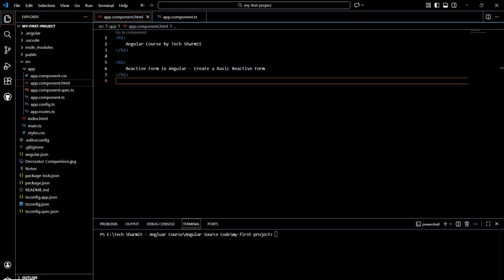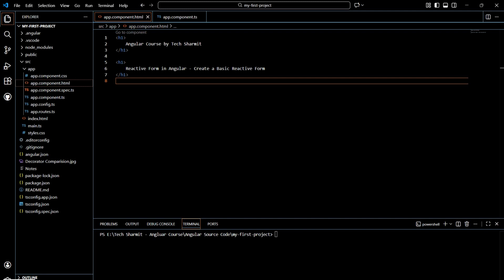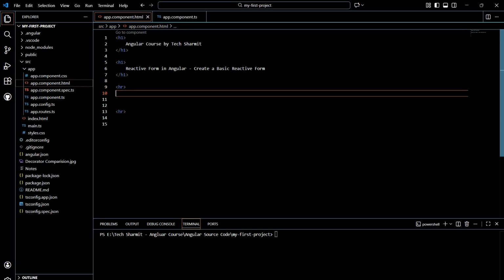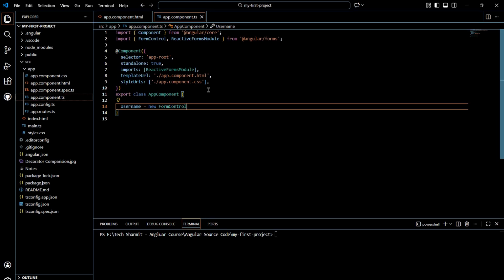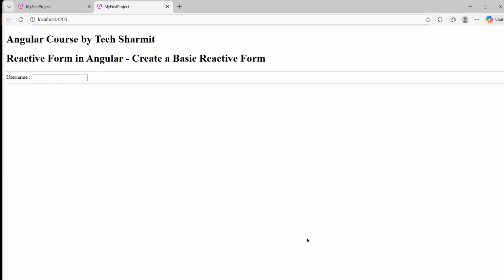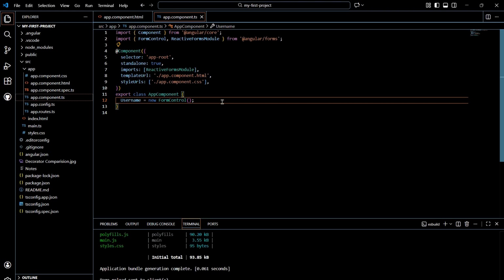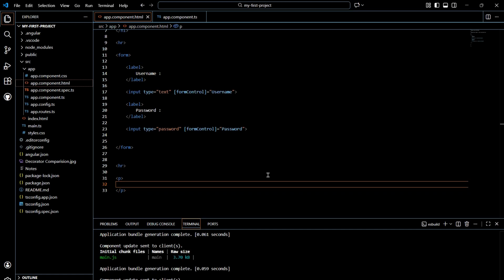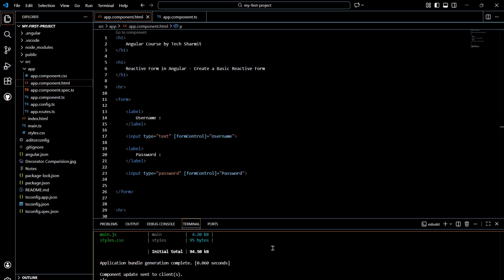Reactive form in angular - Single Input Field example | Angular tutorial in English (Session-284)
In this Angular session, you’ll build your first Reactive Form using a single input field. This hands-on example helps you understand how FormControl works, how it connects the template with the component, and how Angular tracks value and validation state in reactive forms.

This session is perfect for beginners who want to move step by step from theory to implementation.

What You’ll Learn in This Video:

1.Creating a FormControl in the component class

2.Binding a single input field using formControl

3.Understanding value changes in reactive forms

4.Checking control states: valid, invalid, touched, dirty

5.Adding basic validation to a single input field

6.Displaying validation messages in the template

7.Real-world example: username input field

FAQs (Single Input Field – Reactive Form)

Q1: What is FormControl in reactive forms?
Q2: How is reactive form binding different from ngModel?
Q3: Can I use validations with a single FormControl?
Q4: How do I read input value from a FormControl?
Q5: When should I use a single control reactive form?

angular reactive form single input example, angular formcontrol basic example , angular reactive forms beginner tutorial, Tech Sharmit Angular tutorial